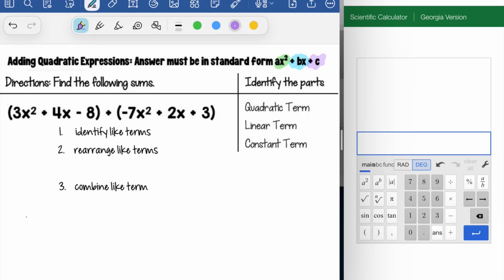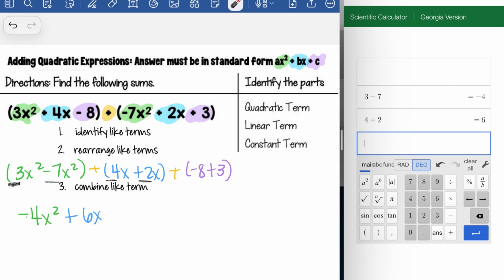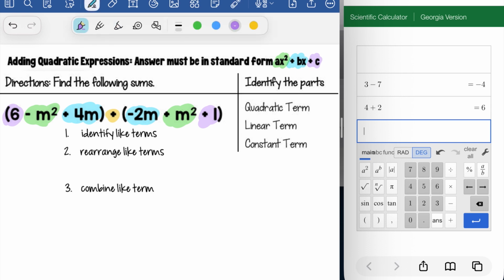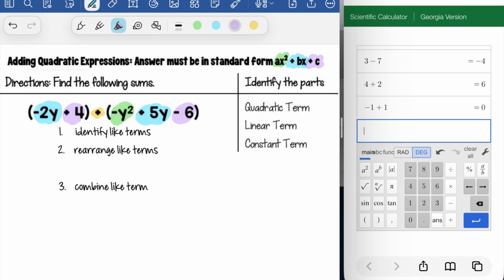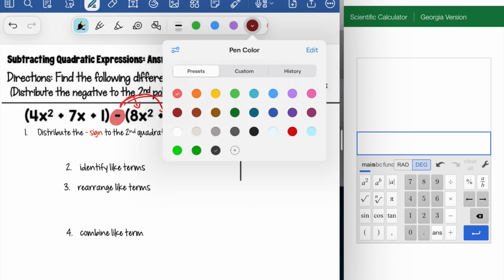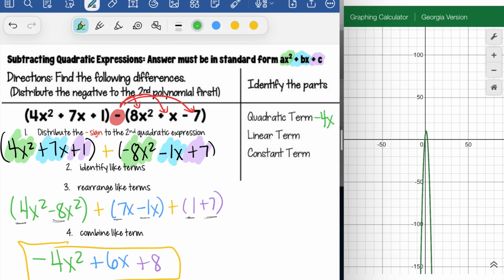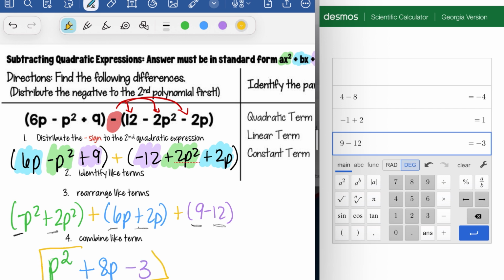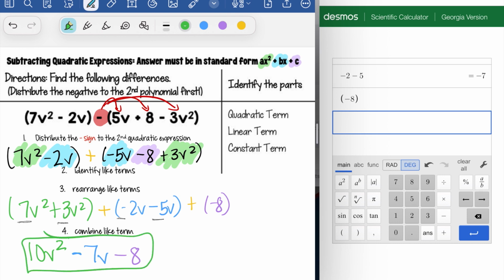Adding & Subtracting Quadratic Expressions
In this video, we add and subtract quadratic expressions using area models and write our answers in standard form. We then use the Desmos graphing calculator to verify our work by comparing the original expression with its simplified form. If the graphs match, our algebra is correct!

Different forms. Same parabola. Same function.